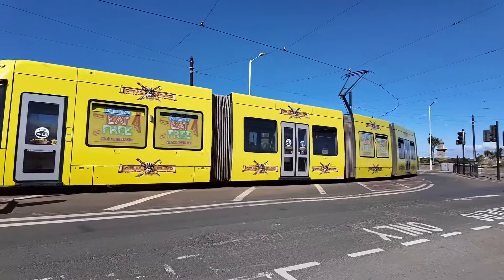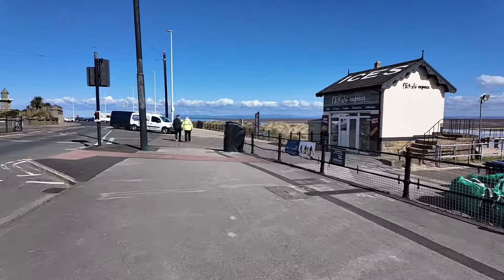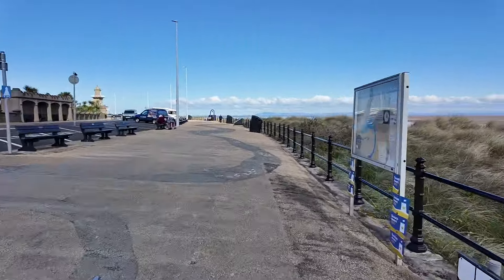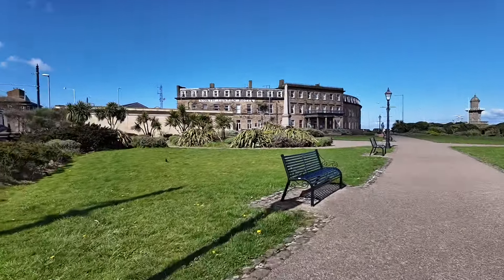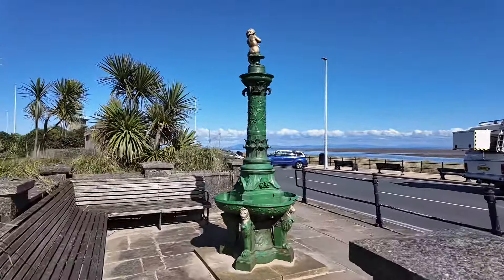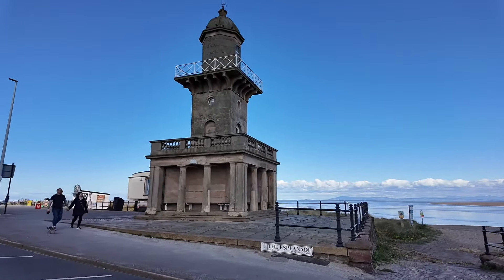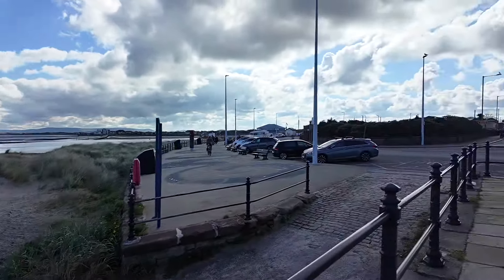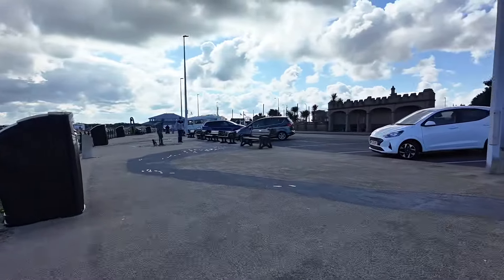Today in Fleetwood | 26 April 2024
What a glorious morning when I went to collect some old rope in Fleetwood!